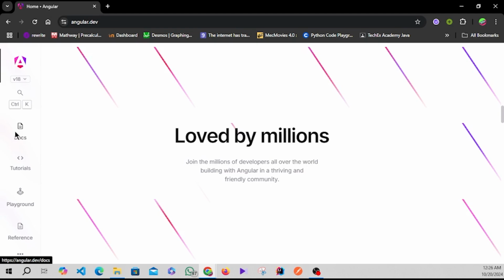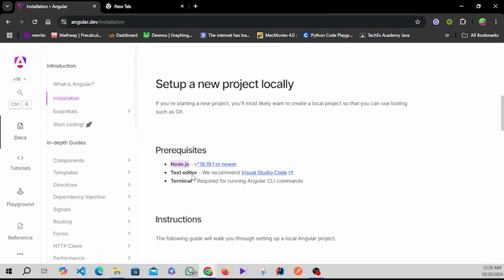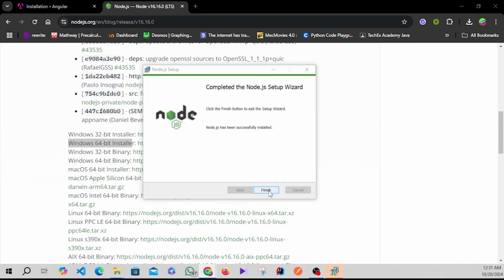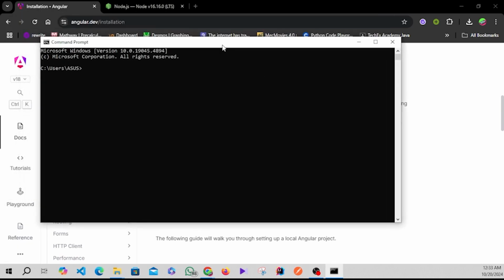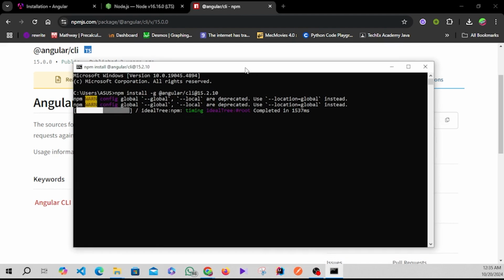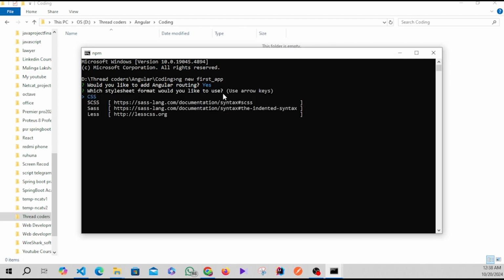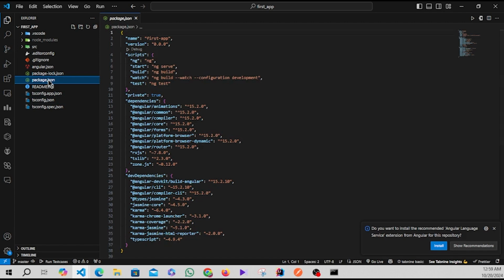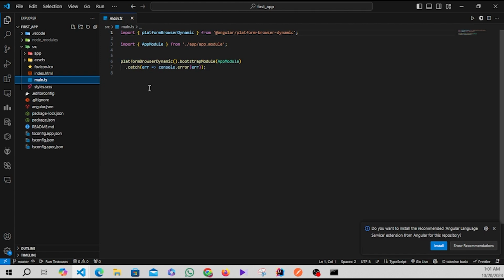Master Angular from Basics to Advanced Level Part 1 | Install Node and Angular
🎥 Welcome to the Ultimate Angular Series! 🎥

Are you ready to master Angular and build powerful, dynamic web applications? In this series, we’ll take you through everything you need to know about Angular—from the basics to advanced topics. Whether you're a complete beginner or a seasoned developer, this series has something for you!

🔗 In This Episode:
Part 1 - Installing and setting up the environment

📚 What You’ll Learn in This Series:

Setting up Angular and creating your first project
Understanding components, templates, and data binding
Building and organizing Angular modules
Handling user input with forms and validations
Fetching and managing data using services and HTTP client
Routing and navigation between views
RxJS and Observables for handling asynchronous operations
State management with NgRx
Best practices Angular app